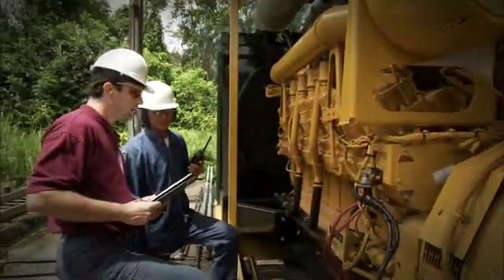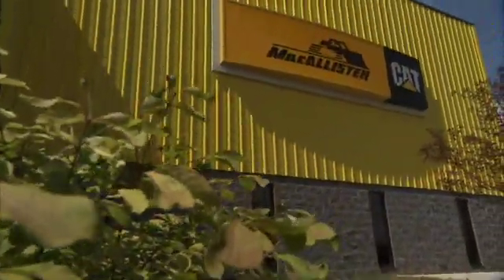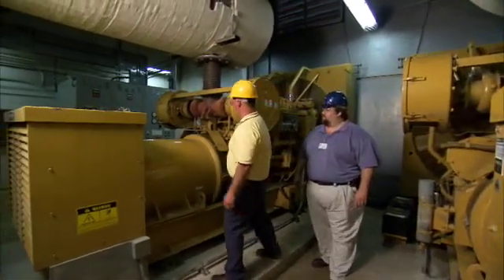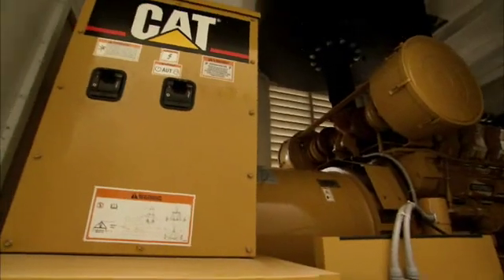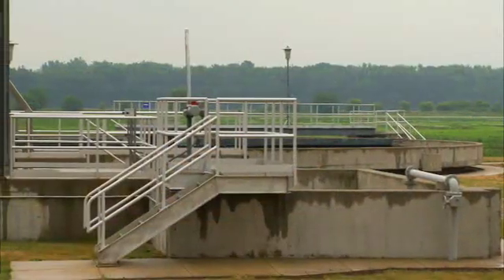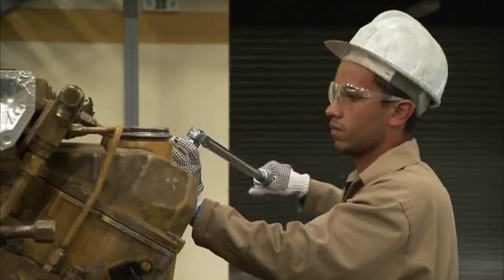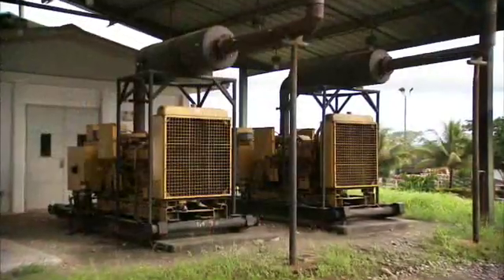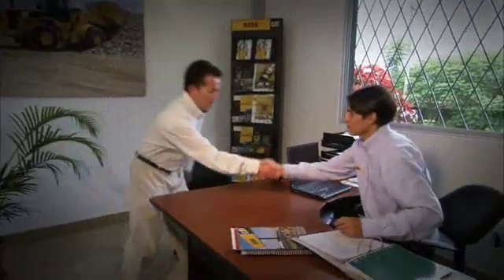Cat Electric Power: Customer Support Agreements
Tailored to meet specific customer needs, a Cat Customer Support Agreement (CSA) can provide maximum equipment productivity and operating economy. Lutheran Hospital works with their local Cat Dealer for preventative maintenance and repairs for optimum generator reliability. Aqua America's support agreement includes biannual maintenance reviews, which include oil sampling. Petrex mechanics work side-by-side with authorized technicians to maintain their electric power systems.